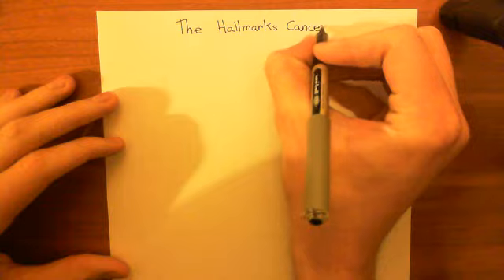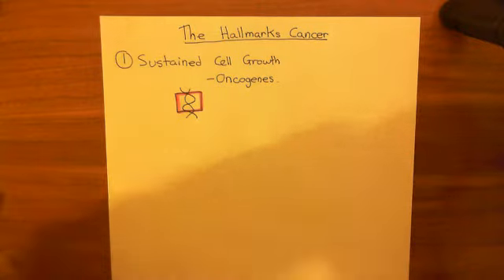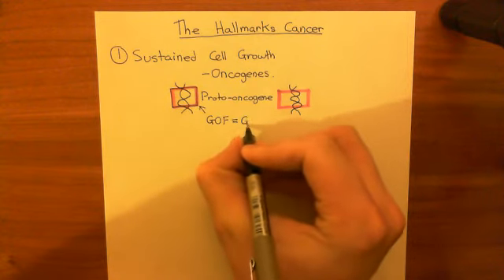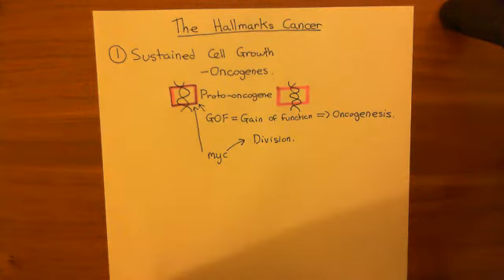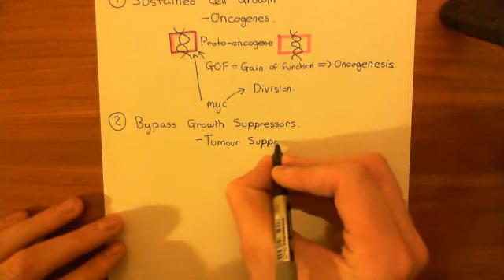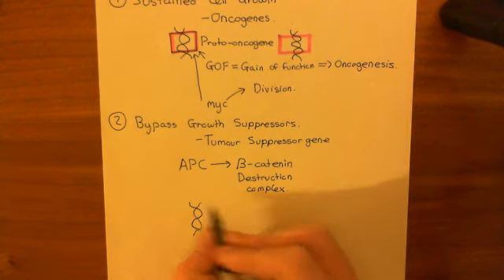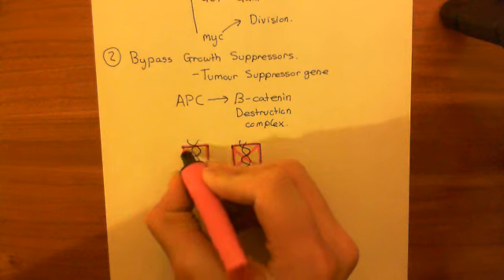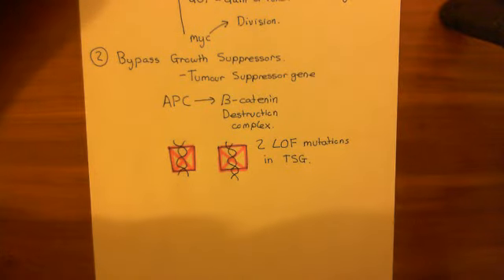The Hallmarks of Cancer Part 1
In this video we discuss the Hallmarks of Cancer as laid down by Hanahan and Weinberg in their 2000 review.